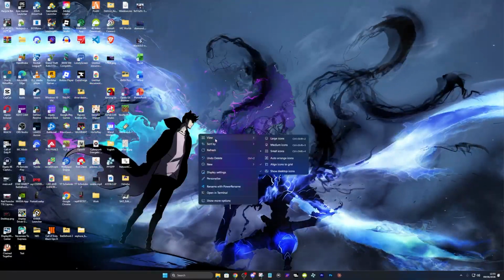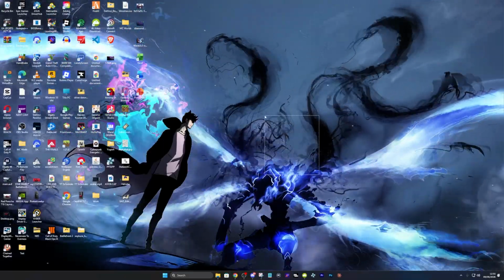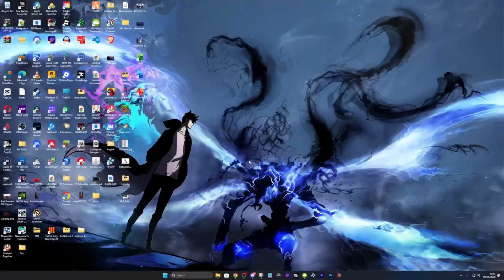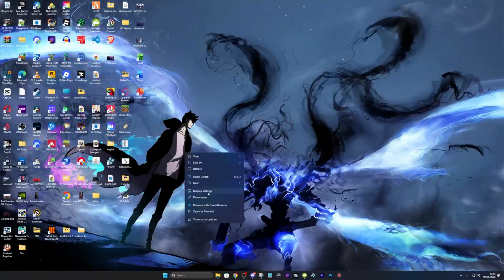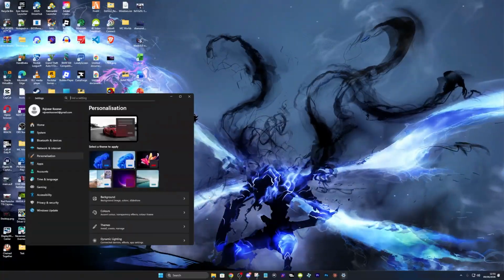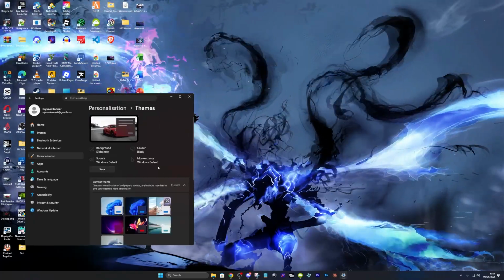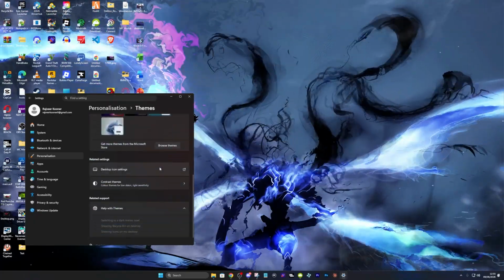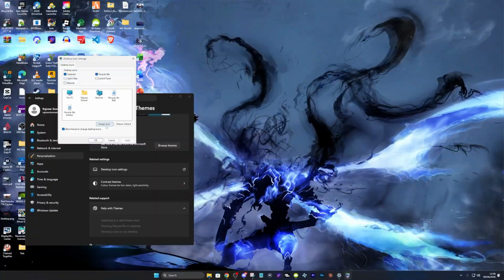How To Hide Desktop Icons On Windows 11 - Step By Step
How To Hide Desktop Icons On Windows 11 - Step By Step, Hide Desktop Icons On Windows 11 - Step By Step